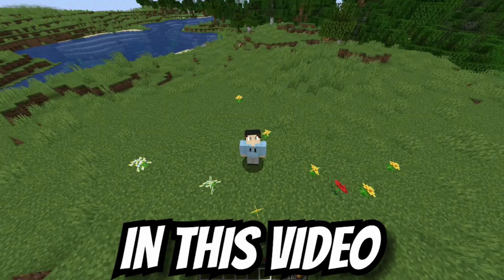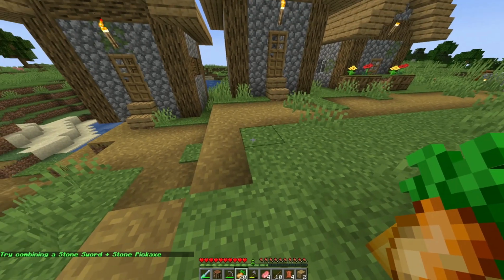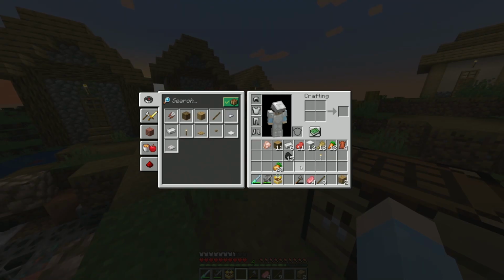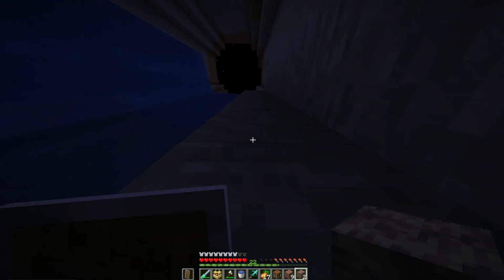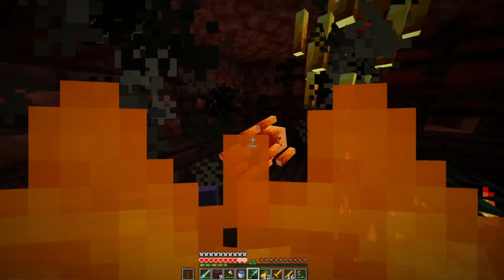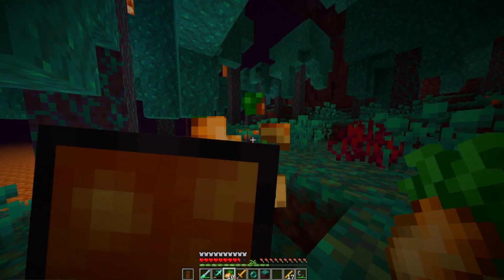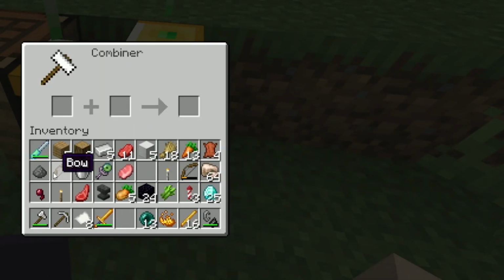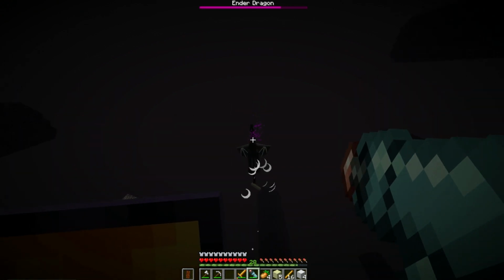Minecraft, But You Combine Any Item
Hey there its Shinn here, and today I am playing Minecraft but you can COMBINE ANY ITEM ! I hope you enjoy the video and a huge thank you to @wisp  and @MrJagsterS  allowing me to use this mod for my video !

If you would like the mod to use for your video?

Thank you to Bisect Hosting for support us and if you ever feel like your computer wasn’t “beefy” enough to handle those crazy Minecraft Modpacks? Bisect has servers that can!

Thank you Bisect !!

Also !!! Donating is not necessary, but it really does help out with the channel, to not only create new content with custom maps, opening servers, but it will also give you all a unique look into some of the things i do and give you special access to some things once they become available !

Use my link when you sign up !